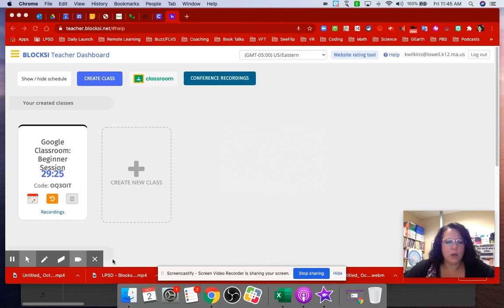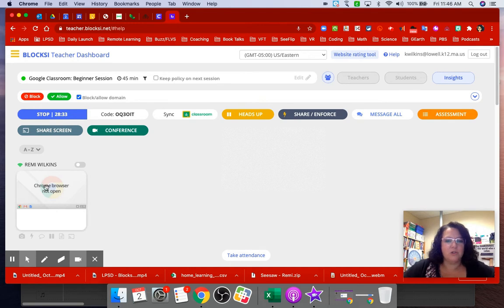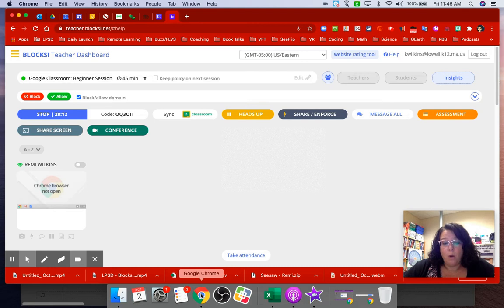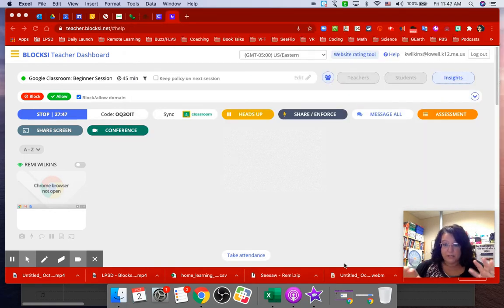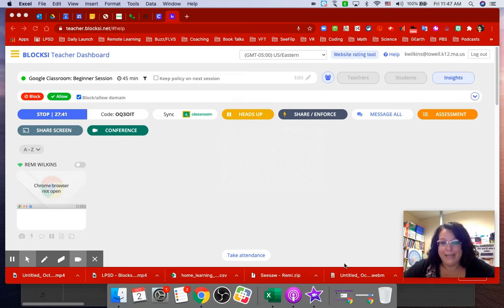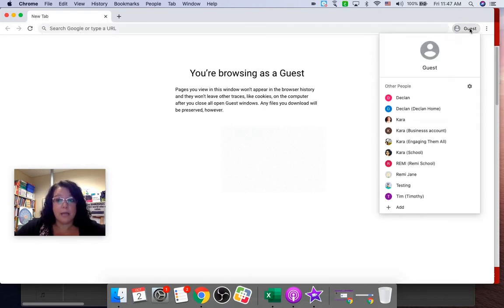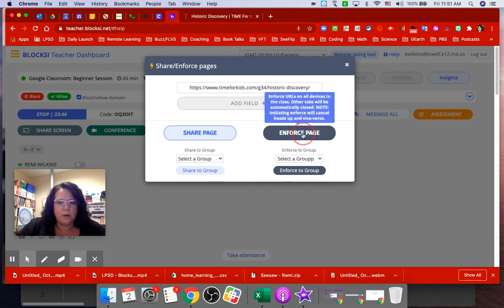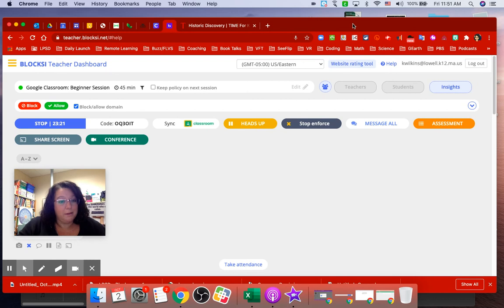Blocksi - MacBooks and the Chrome Browser